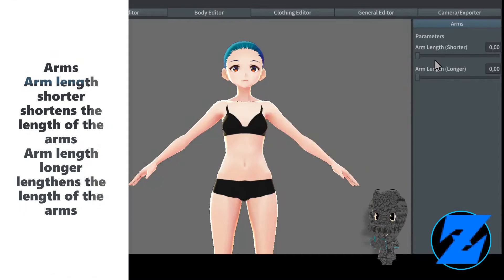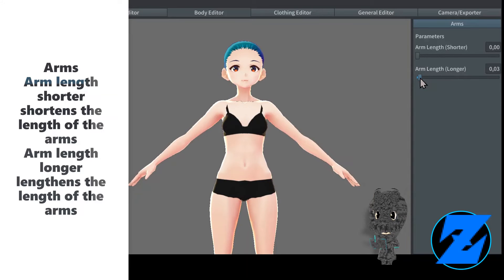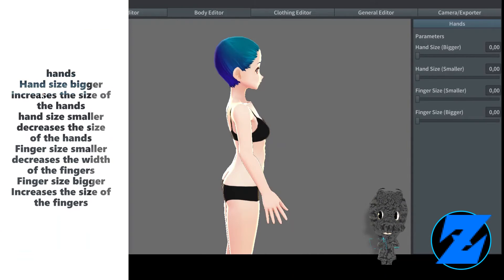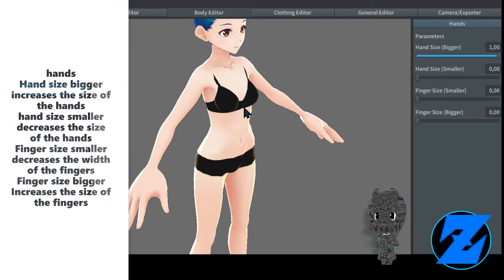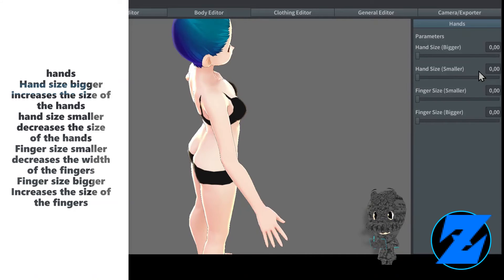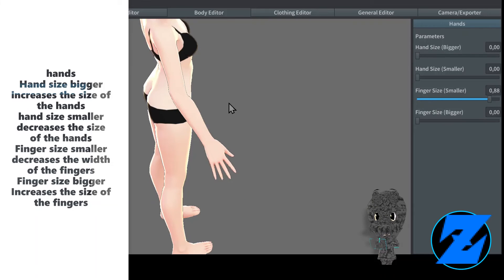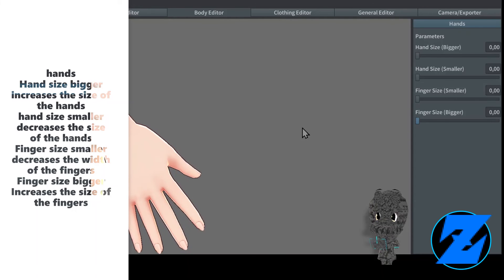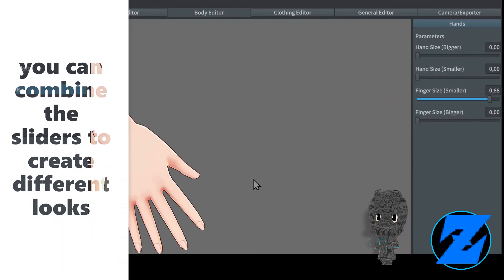VRoid Studio Tutorial short 12 - Female body Arm , hands